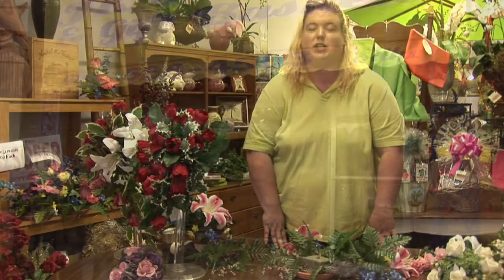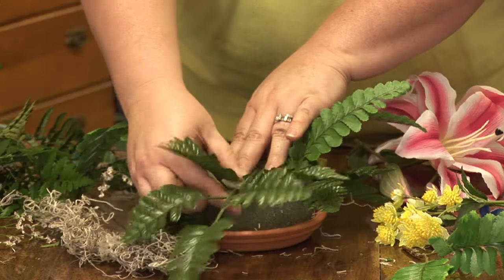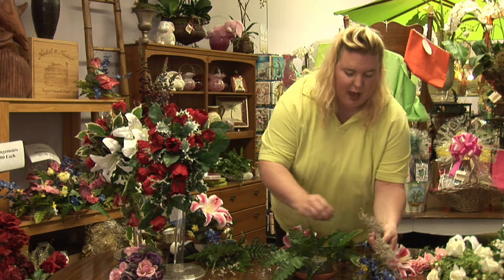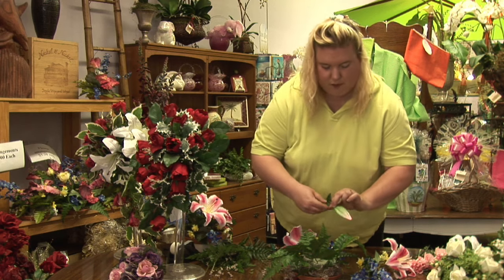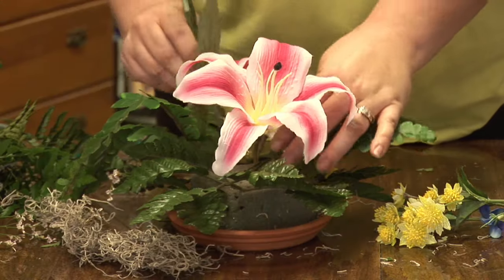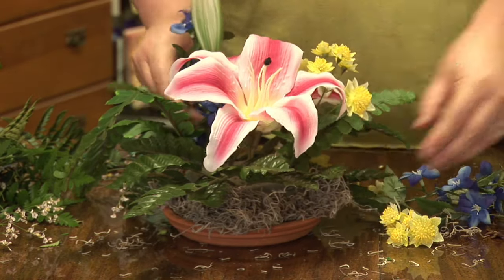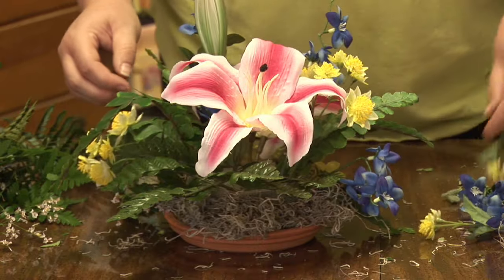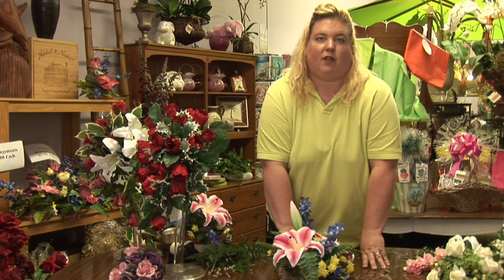Flower Arrangements : How to Make Artificial Flower Arrangements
The basis of any artificial flower arrangement is greenery, and it should be placed in such a way that it hides the bottom of the container. Arrange artificial flowers by starting with the biggest flowers first with help from a florist in this free video on flower arrangements.

Bio: Karen Rodowicz owns JK Flowers in Bellaire Bluffs, Fla.
Filmmaker: Christopher Rokosz